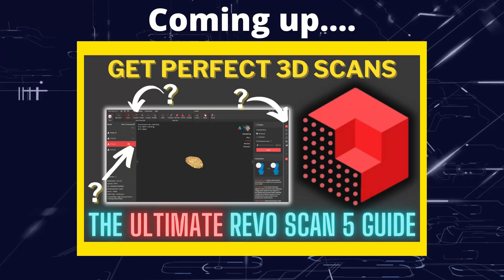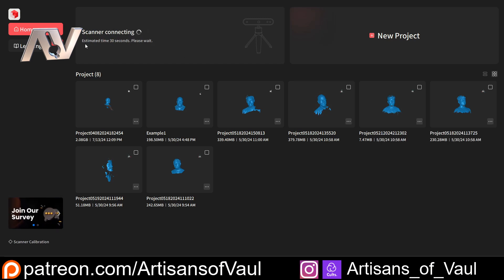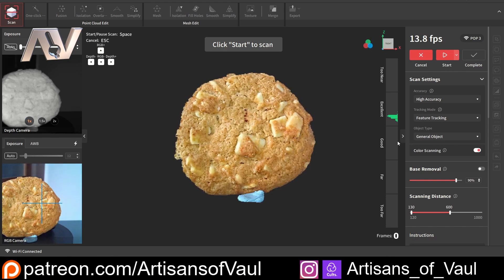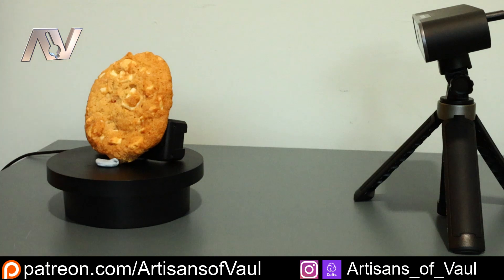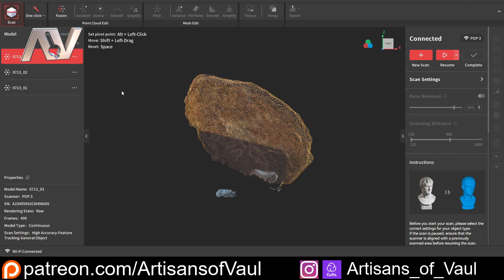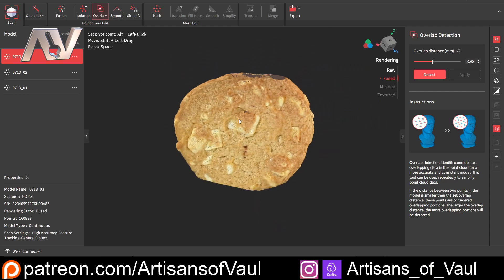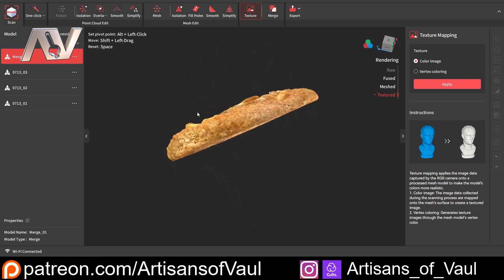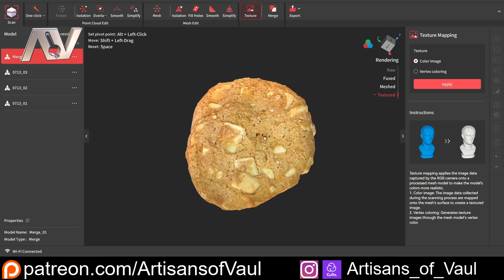The Ultimate Revo Scan 5 Guide - How to get perfect 3D scans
Its been requested quite a bit that I show a full workflow using the Revo Scan software.  I wanted to do a bit more so I've explained the UI as well.

Revopoint are also having a sale from July 16th!
🎉 Revopoint Prime Day Mid-Year Blowout! 🎉
🌟 Save Up to 22%! 🌟